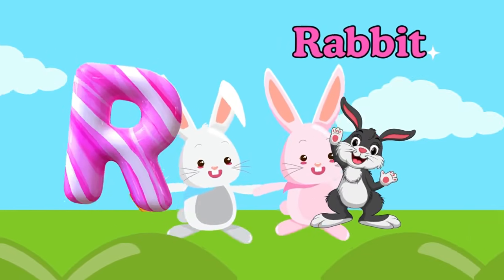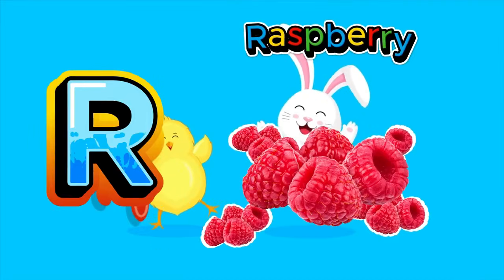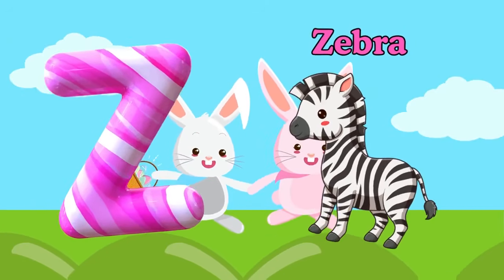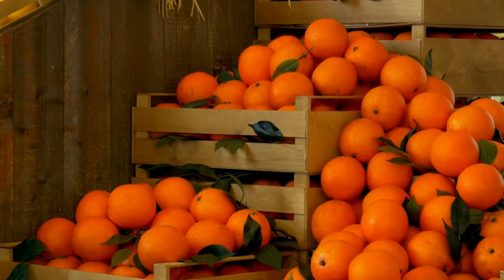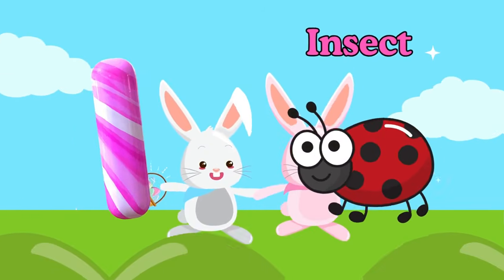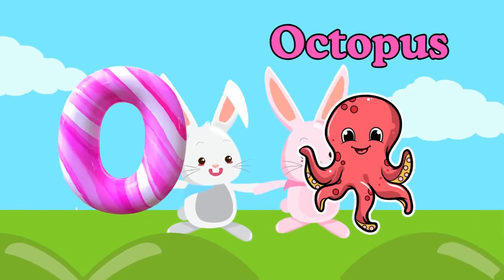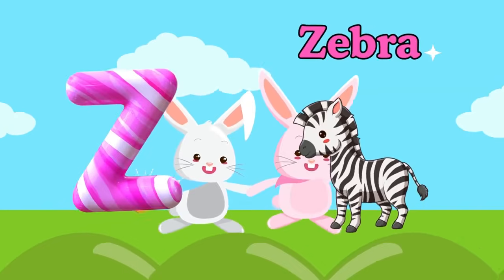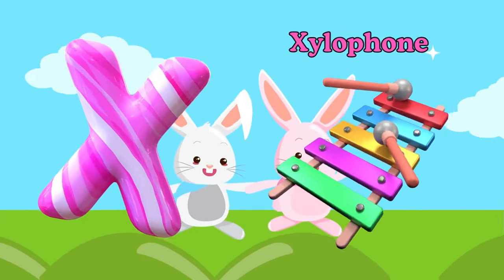Why Most ABC Videos Fail 😲 | The Simple Color Fix Parents Love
Why do so many ABC videos fail to help kids remember letters? 😲

Most alphabet videos overload children with random visuals, fast transitions, and no clear learning pattern. The result? Kids watch… but don’t retain. ❌🔤

In this video, discover the simple color fix parents love — a structured, predictable system that helps letters stick faster and longer. 🎨✨

By organizing A–Z into consistent color groups, children can:

✔ Improve letter recognition
✔ Boost memory retention
✔ Strengthen early reading skills
✔ Build phonics readiness
✔ Gain confidence with the alphabet

This isn’t just another ABC song — it’s a brain-friendly learning strategy designed for toddlers, preschoolers, kindergarten learners, and homeschool families who want real results from screen time. 📺📖

If your child forgets letters quickly or struggles with recall, this simple color approach could be the breakthrough you’ve been searching for. 🚀

👉 Watch now and see why structured learning beats random ABC videos every time!

🏷️ Tags (comma-separated)